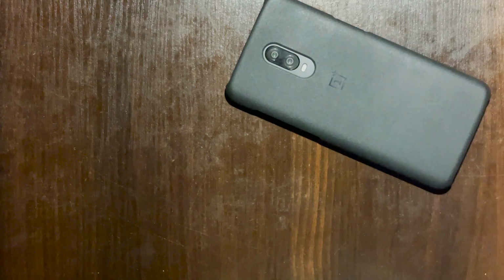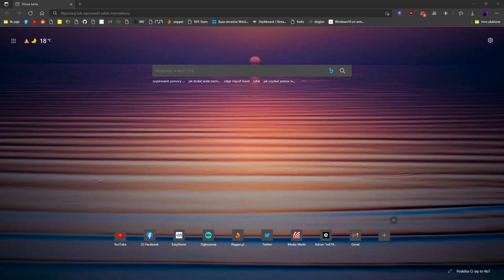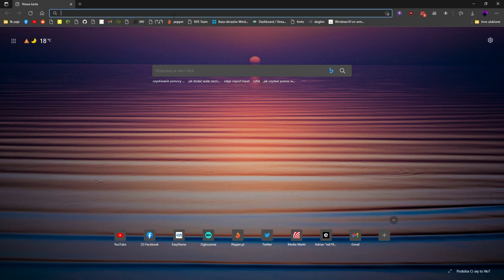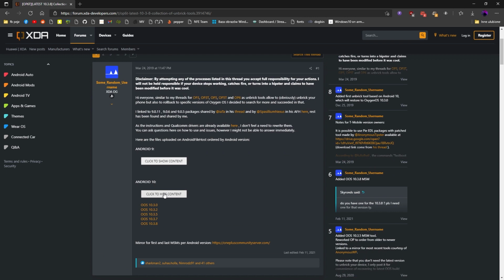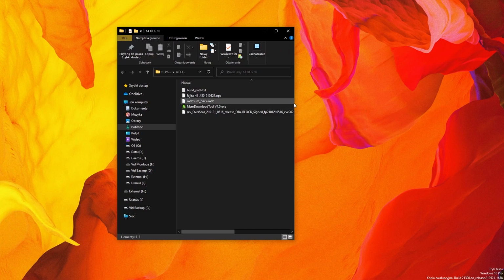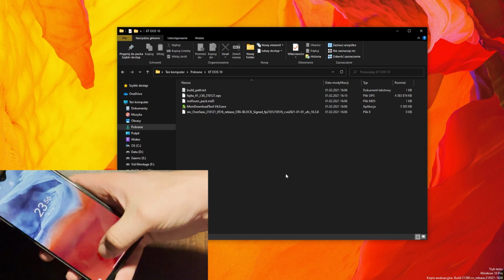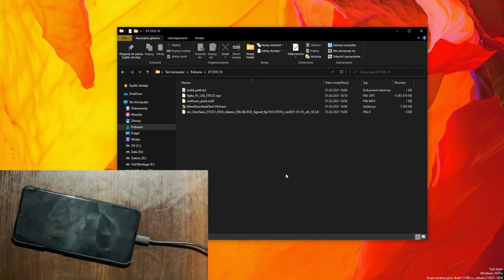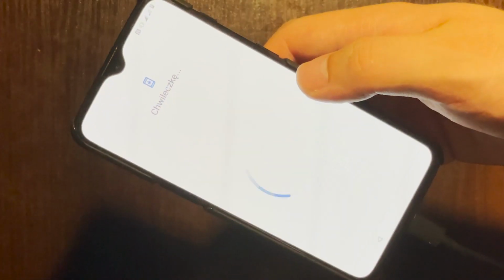HOW TO: Restore/Unbrick OnePlus 6/T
(you may need to disable drivers signature enforcement to install them)